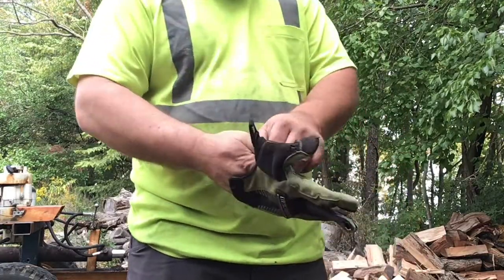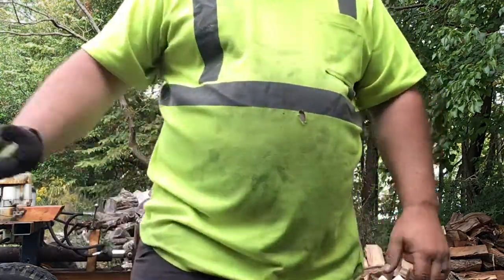Vintage Homelite Super XL Automatic Aftermarket Reed Cage First Test!!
I located in aftermarket reed cage that might work with Homelite chainsaw‘s. This is the first test using the aftermarket reed cage.